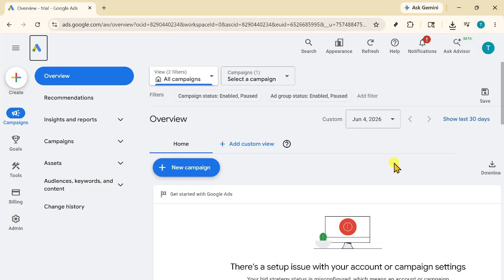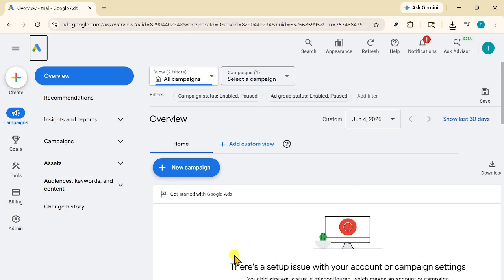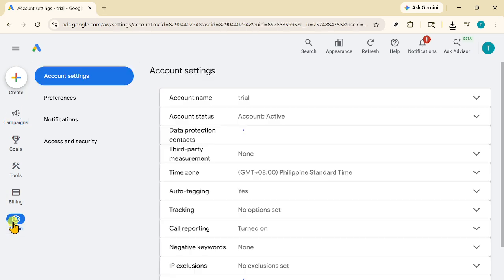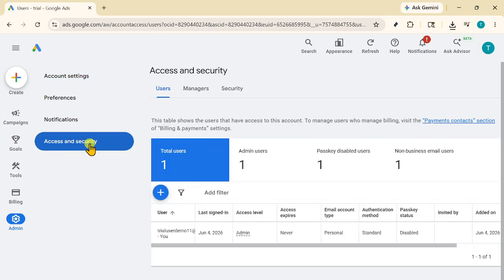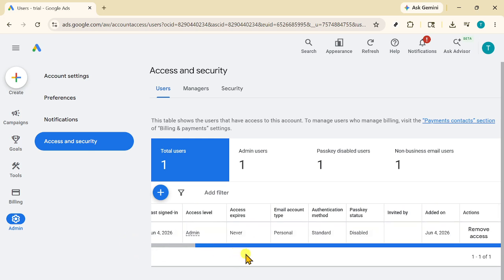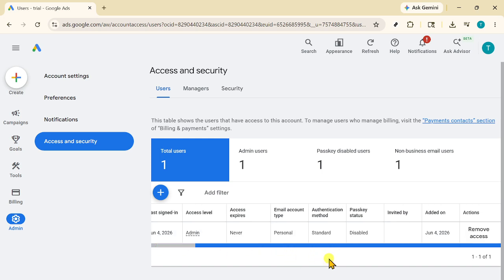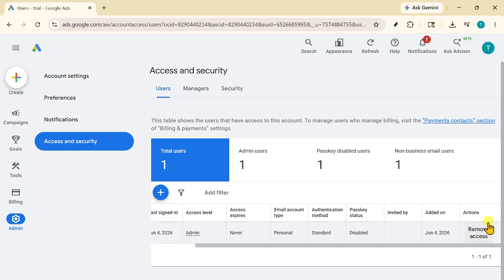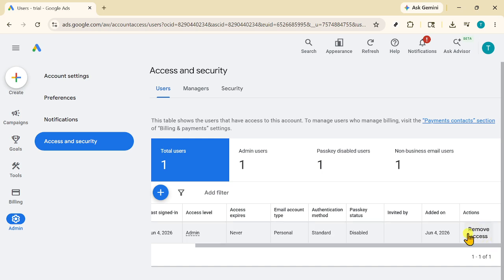How To Remove An Admin From A Google Ads Account (2026) (Complete Walkthrough)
Learn How To Remove An Admin From A Google Ads Account in this complete walkthrough. I’ll show you how to remove admin access, manage users, update permissions, and keep your Google Ads account secure. This beginner-friendly tutorial makes it easy to manage admin roles and account access step by step.